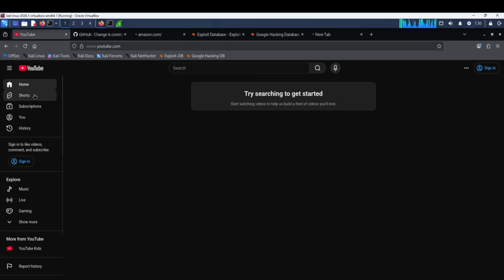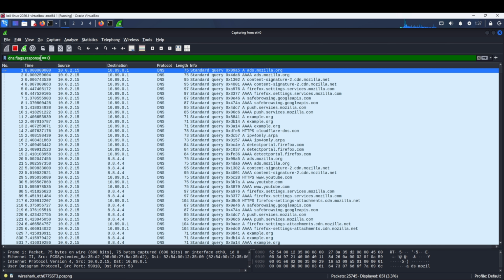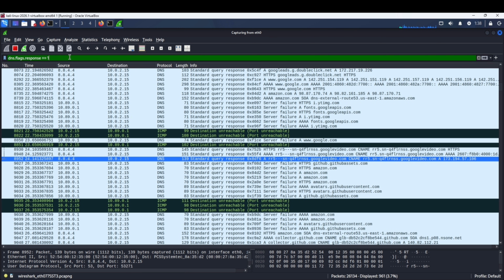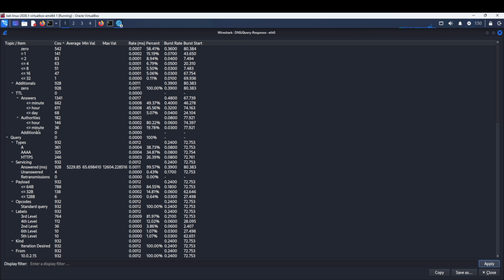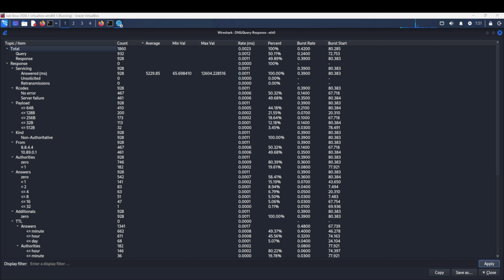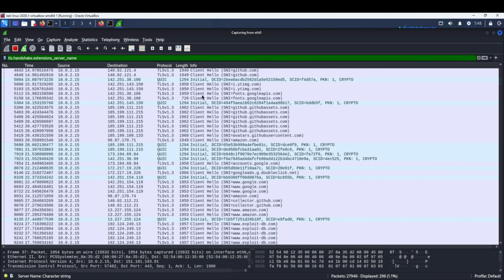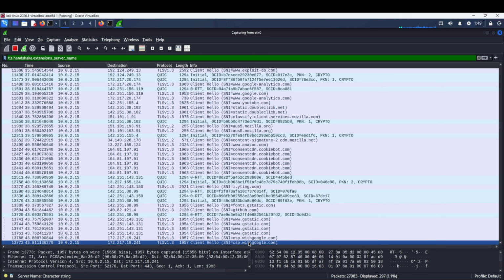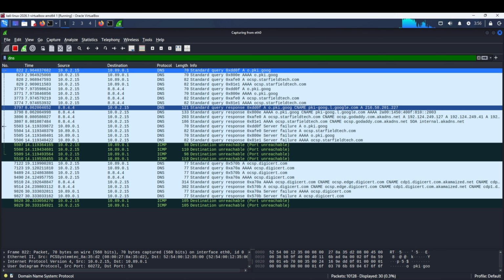How Hackers Read Your DNS Requests (And Why HTTPS Isn't Enough)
Think HTTPS keeps your browsing private?

Not completely.

Before your browser can open any website, it has to ask a DNS server where that site lives. Those DNS requests can reveal far more than most people realize.

In this video, you'll learn how to inspect DNS traffic with Wireshark, understand what DNS queries and responses reveal, discover why HTTPS doesn't hide everything, and see how technologies like DNS over HTTPS (DoH) and Encrypted Client Hello (ECH) improve your privacy.

Whether you're learning cybersecurity, network analysis, or simply want to understand how your own network works, this walkthrough shows practical techniques you can reproduce in your own lab.

⚠️ This demonstration is performed in a controlled lab environment. Capture and analyze only traffic on networks you own or are explicitly authorized to inspect.

⏱ Chapters

00:00 Why HTTPS Doesn't Hide Everything
00:33 How DNS Really Works
00:50 Reading DNS Queries
01:15 Filtering DNS Requests
02:14 Reading DNS Responses
02:43 DNS Statistics Explained
03:27 The HTTPS Leak Nobody Talks About (SNI)
04:48 Protect Yourself with DoH & ECH
05:02 Try It Yourself
05:38 Next Video

💻 Filters Used
dns

dns.flags.response == 0

dns.flags.response == 1

tls.handshake.extensions_server_name

Statistics → DNS

Want to go beyond YouTube?

Explore the Sentinel Field Guide Series for step-by-step labs, practical exercises, cheat sheets, and real-world cybersecurity workflows.

This video is intended for educational and defensive cybersecurity purposes only.
Always capture and analyze traffic only on networks you own or have explicit authorization to test.